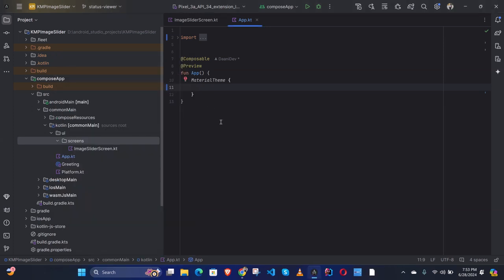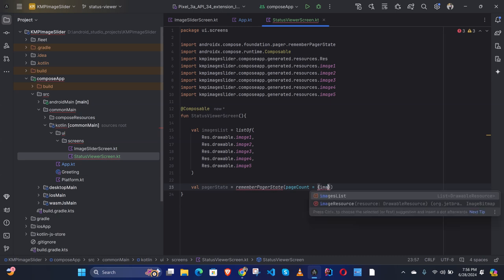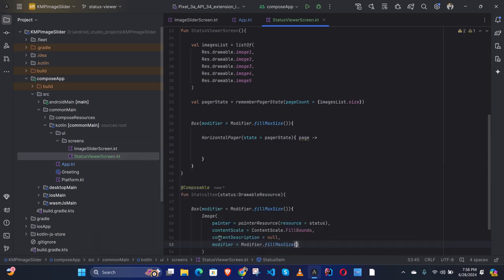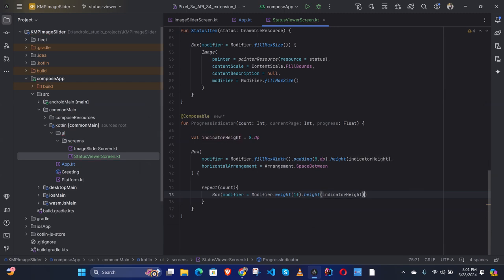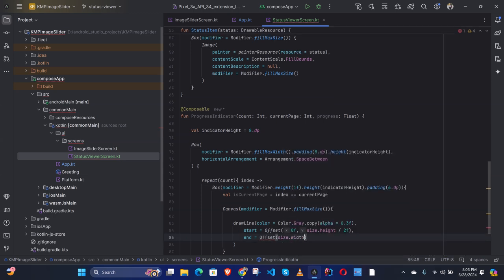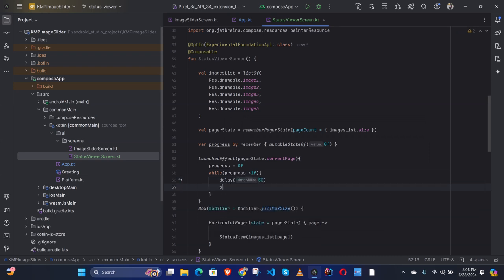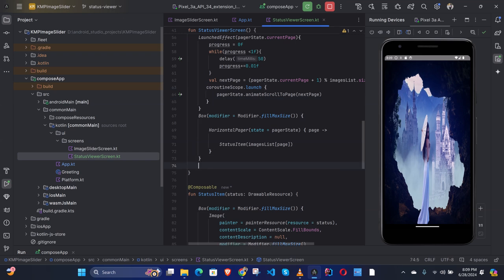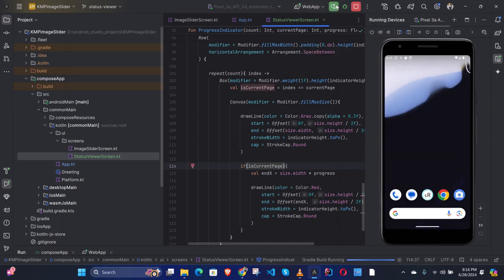Creating Status Viewer Like Social Media In Kotlin Multiplatform / Compose Multiplatform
This video is extension for Image Slider using ViewPager in Jetpack Compose for Kotlin Multiplatform Application / Compose Multiplatform Application.
In this video i showed you how you can create Status Viewer Like Whatsapp, Facebook, Instagram or any other Social Media Platform.

Branch Name: status-viewer